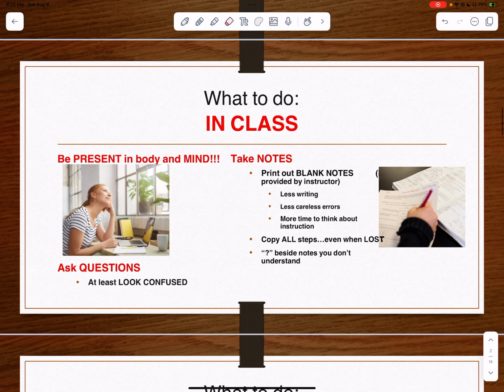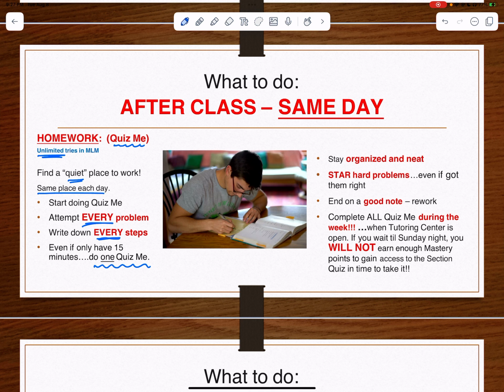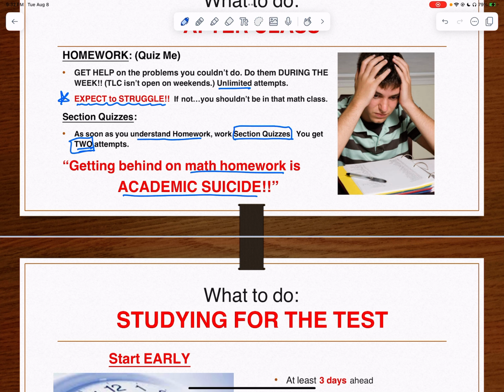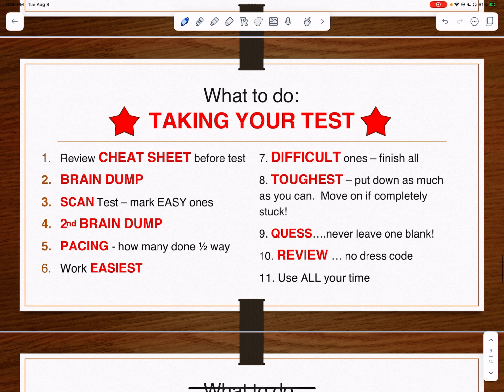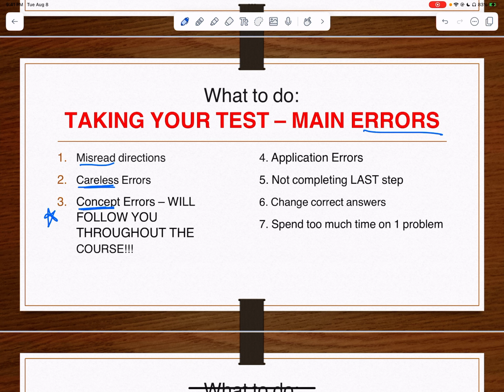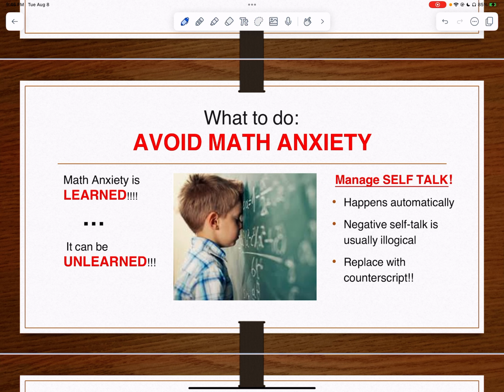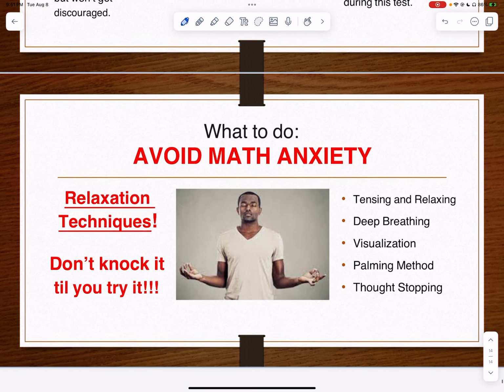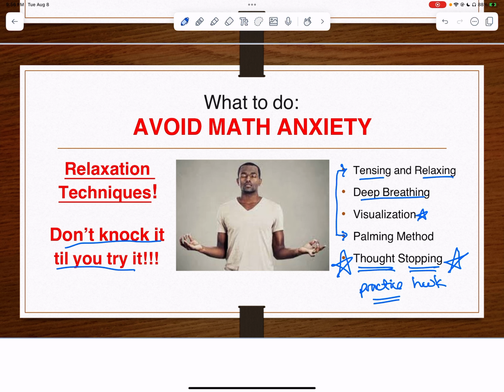MAT 110 How to Succeed in Math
Tips for:
* what to do in class
* what to do immediately after class
* how Mrs. Kitts’ MyLab Math functions
* how to study for a test
* how to take a test
* common test mistakes
* avoiding math anxiety

This PowerPoint was adapted from “Winning at Math” by Paul Nolting.